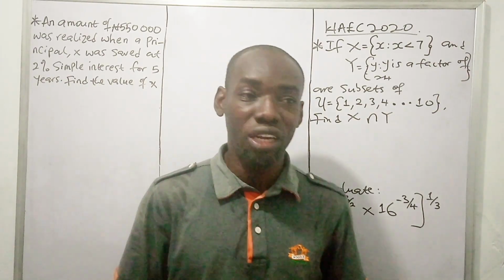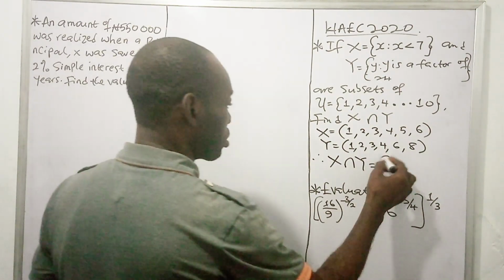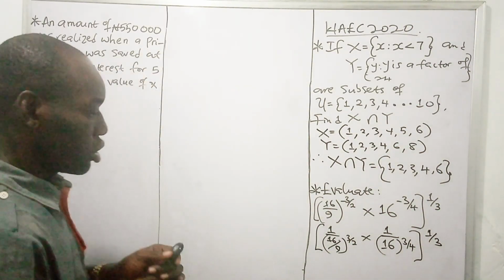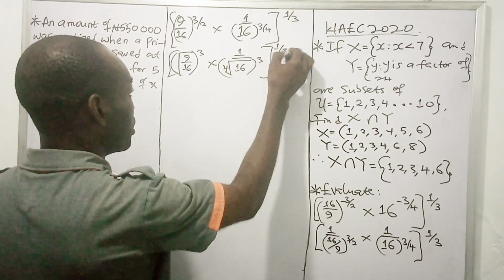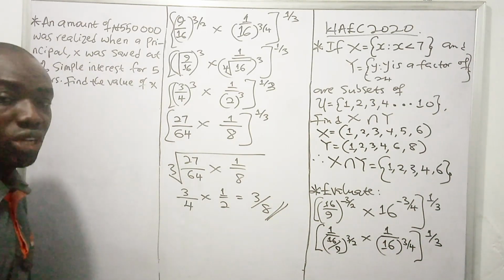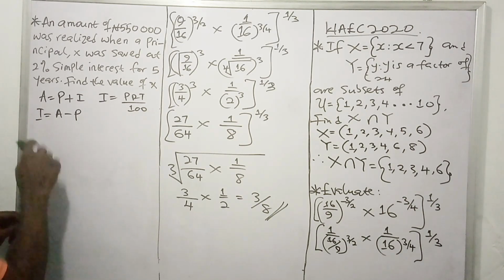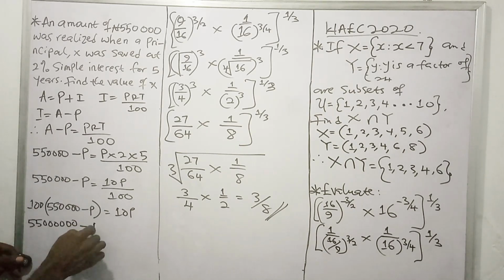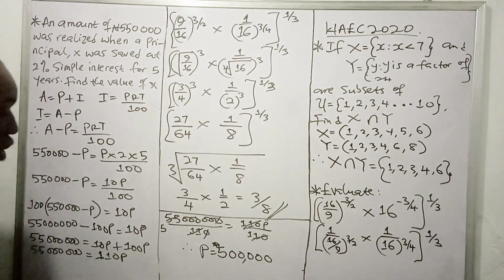WAEC PAST QUESTIONS | GRADE 12 MATH | NECO | JAMB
This lecture is about key questions from Waec 2020.